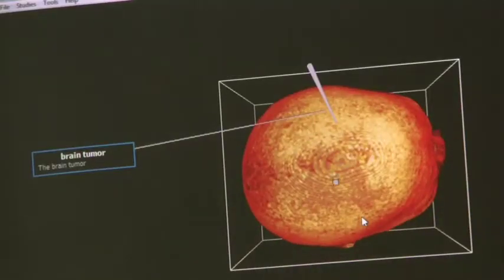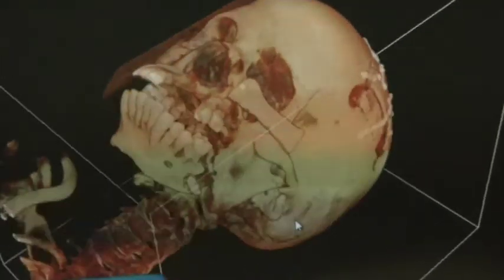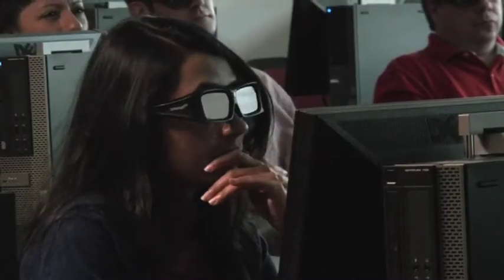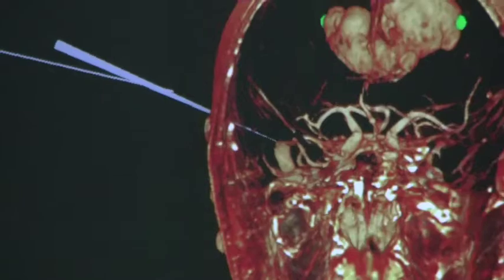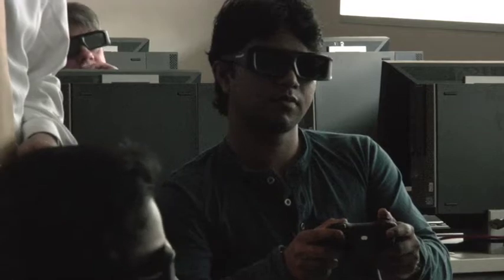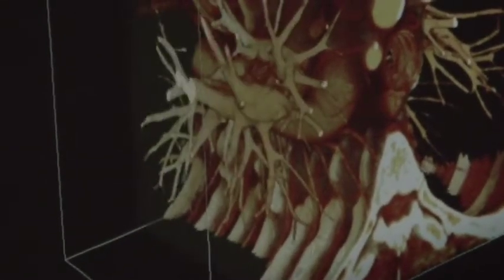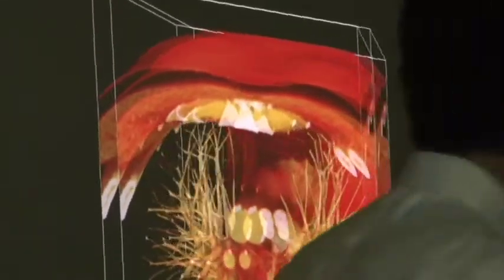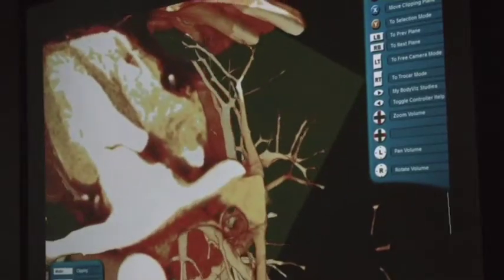Technology Takes UH Biology Classes to New Dimensions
At the University of Houston, new technology is helping research faculty and transforming the way undergraduate biology and biochemistry students learn about human anatomy, physiology and pathology. The BodyViz system is enabling students and faculty to tackle research questions using 3-D visualizations of MRI and CT data.  Installation of the BodyViz system was supported by the UH Department of Biology & Biochemistry and by a UH QEP Curriculum Development Grant awarded to Professors Tejendra Gill and Chad Wayne.